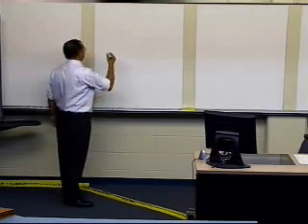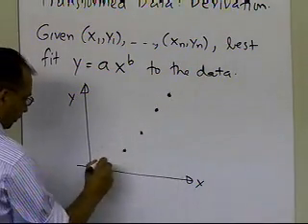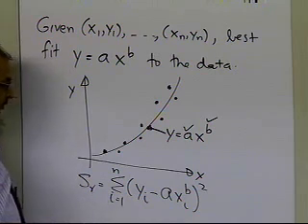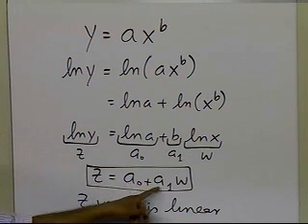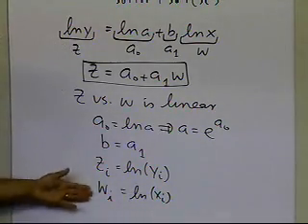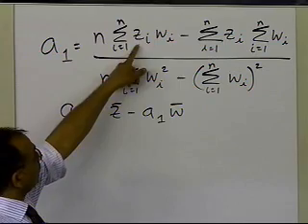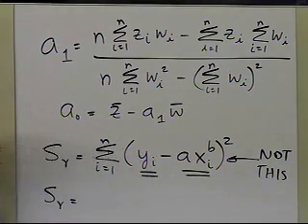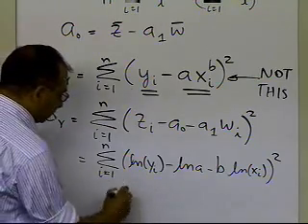Chapter 06.04: Lesson: Power Model Regression Curve: Transformed Data: Derivation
Learn how to transform the data to find the regression constants of a power model. For more videos and resources on this topic, please